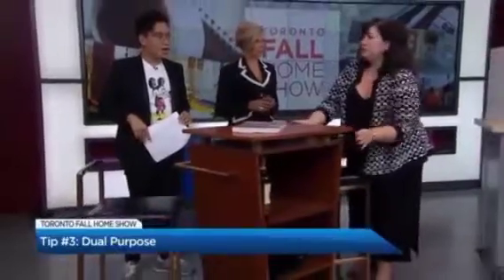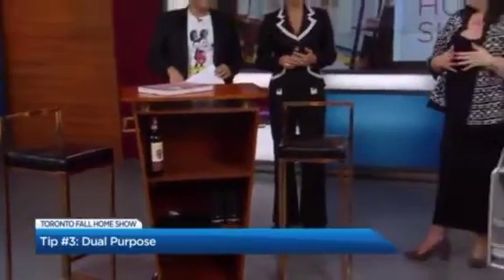KARE on Global news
Our client KARE featured on Global News.